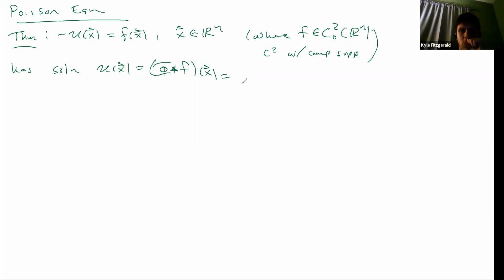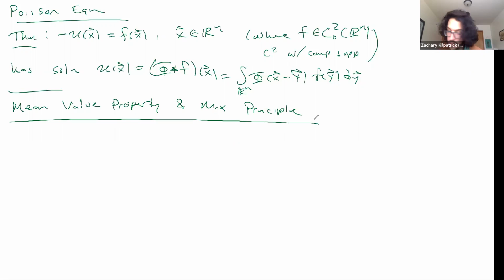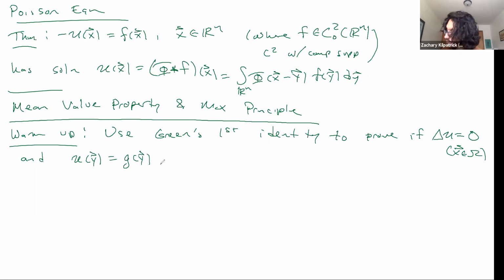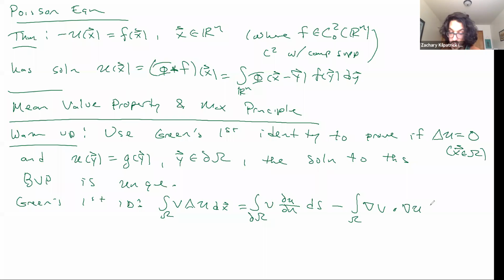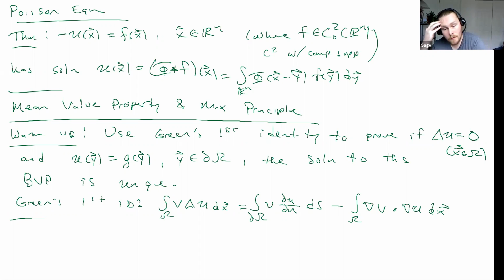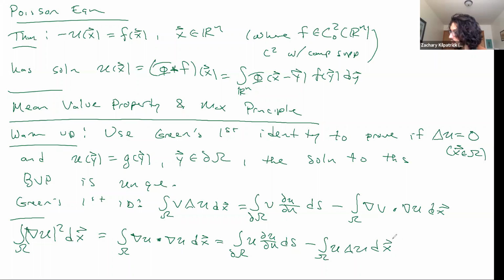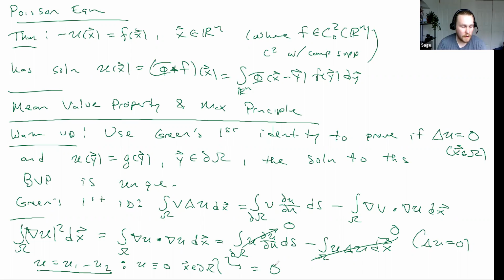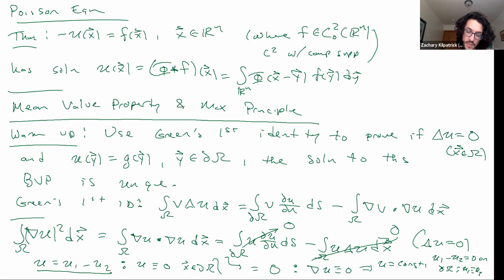Oct 23 (Pt1): Green's ID 1: Warmup